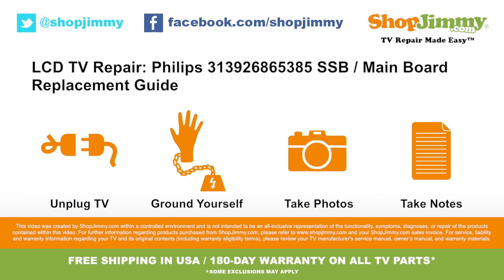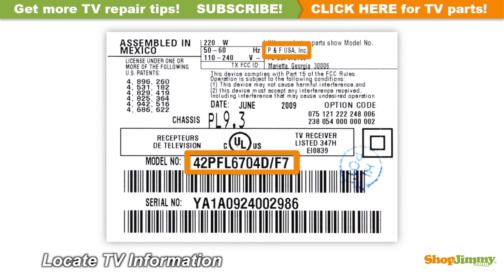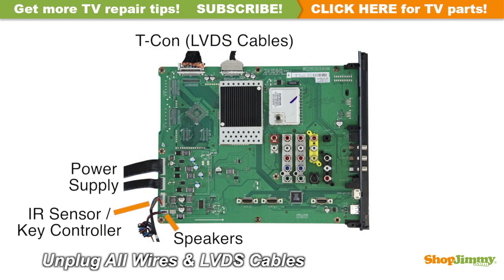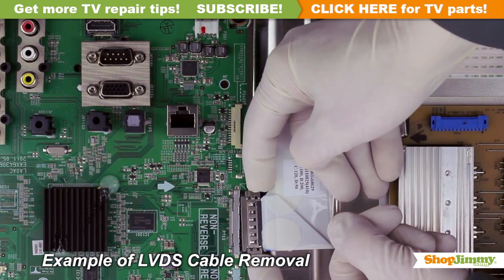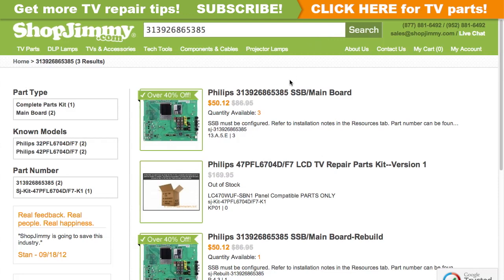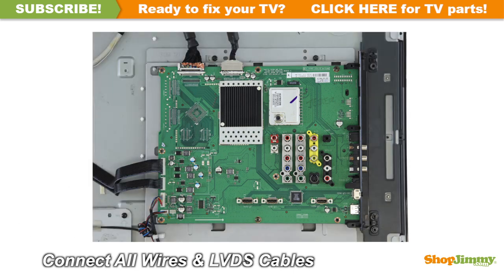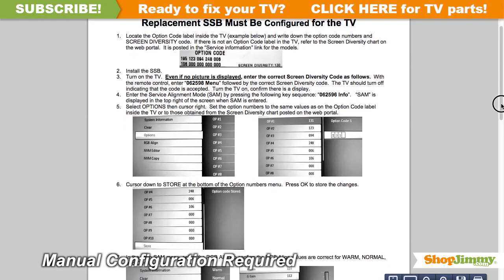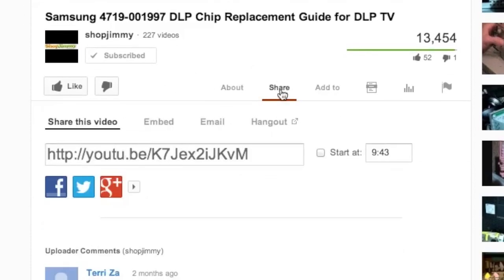Easy Philips 313926865385 SSB / Main Boards Replacement Guide for Philips LCD TV Repair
Find Philips 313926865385 Replacement SSB / Main Boards at ShopJimmy.com:
•  180-Day Warranty on all Replacement TV Parts!*

The SSB / Main Board shown in this video is a compatible substitute for the following Part Number, and is a replacement for the following LCD TV models:

Part Number:
•  A9PH4D1G-003

LCD TV Model Numbers:
PHILIPS
•  32PFL6704D/F7
•  42PFL6704D/F7

Top Common Philips LCD TV problems for bad Main Unit Boards:
•  No Picture, No Sounds
•  Blinking Standby Light
•  Bad Picture
•  Solarization, Inverted Picture, Contrast Issues
•  Missing TV Channels or TV Inputs, Bad Tuner
•  Bad HDMI

Materials Needed:
To be best prepared to replace the Main Board inside of your TV, you will need the following materials:
•  Your ShopJimmy.com replacement Main Board.

Instructions:
•  The Main Board typically manages your accessory inputs and outputs and houses the TV tuner.
•  For this TV the Main Board is located on the right side of the chassis.
•  Carefully unplug all wires and LVDS cables by hand.
•  Unscrew and remove your bad Main Board.
•  Verify that your original board matches all requirements noted in the product description prior to purchase.
•  Insert all screws to secure your ShopJimmy New Main Board to the chassis.
•  Reconnect all wires and LVDS cables.
•  This replacement board requires manual configuration in order to function. Configuration requires accessing the TV service menu with your remote control. Please refer to the setup instructions on the product page for more information.